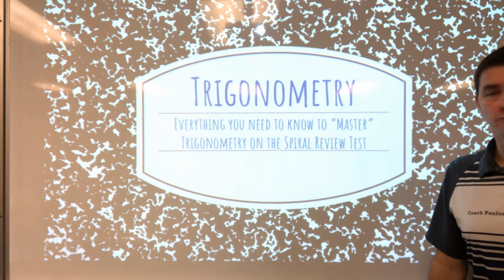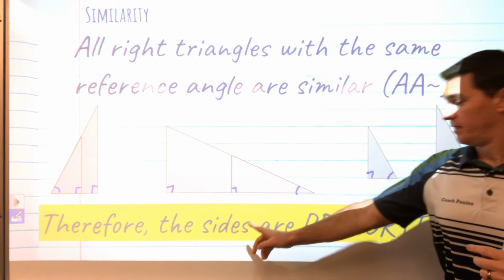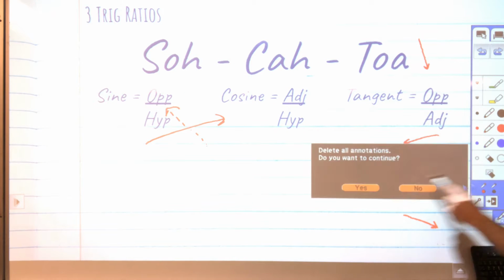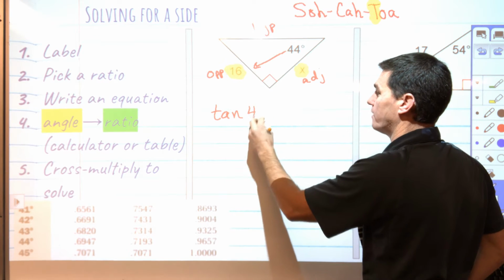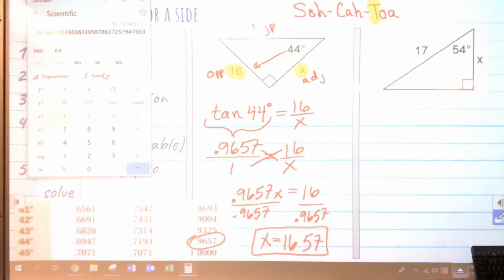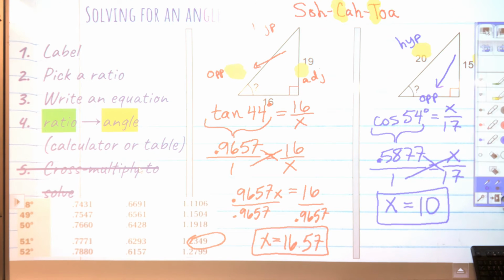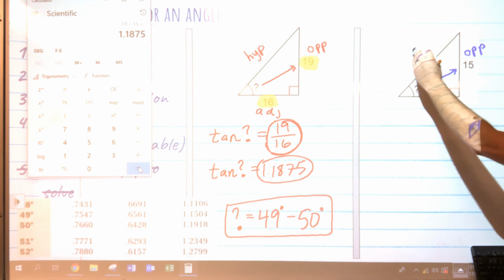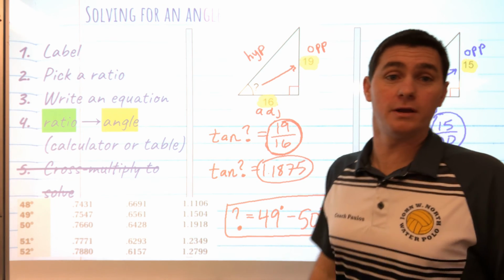Trigonometry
How to solve for a missing side.
How to solve for a missing angle.